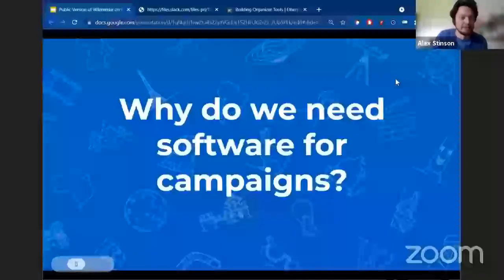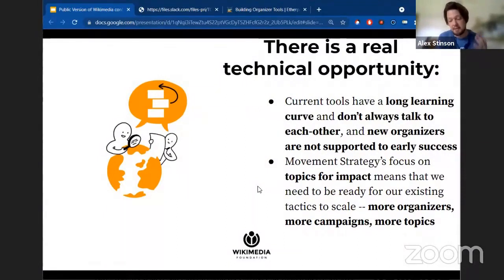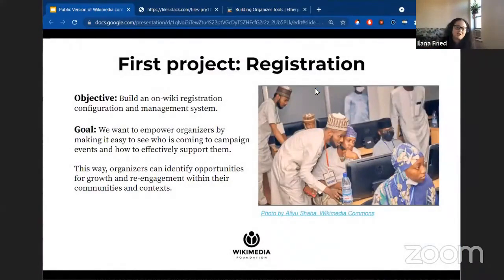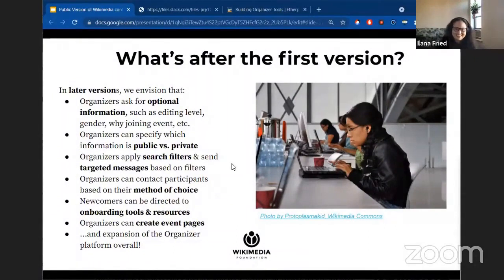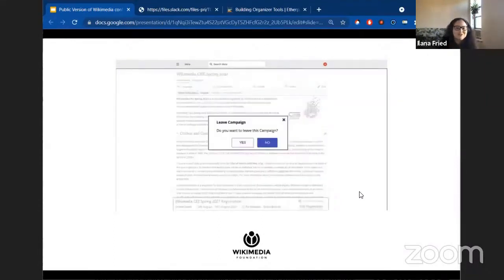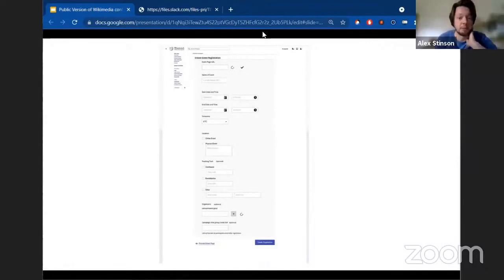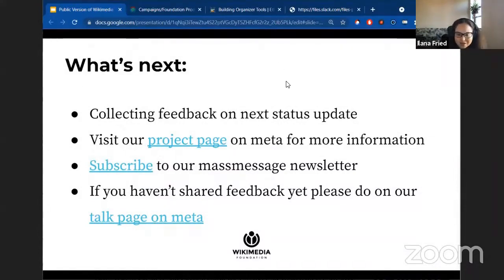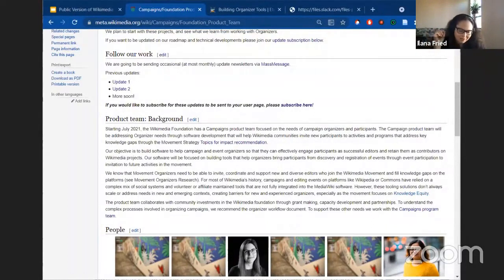Building Organizer Tools for the Future of Campaigns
A lecture titled "Building Organizer Tools for the Future of Campaigns" by Alex Stinson and Ilana Fried at Wikimedia CEE Online Meeting 2021